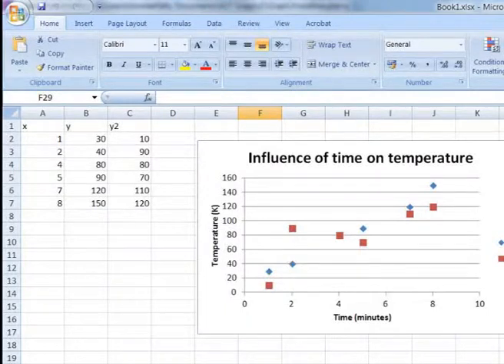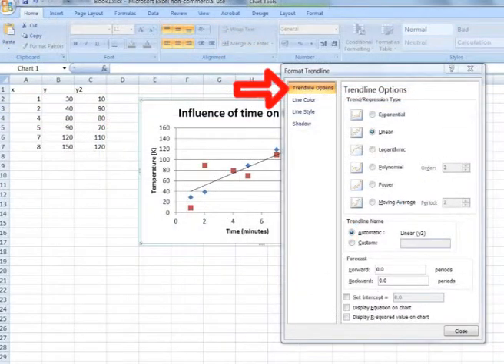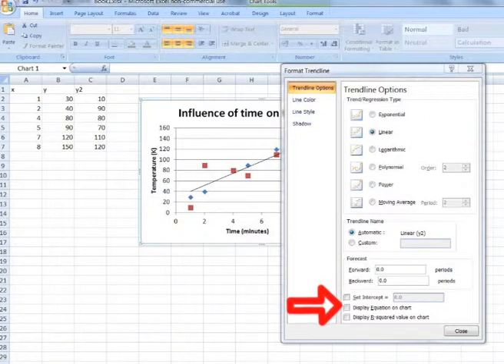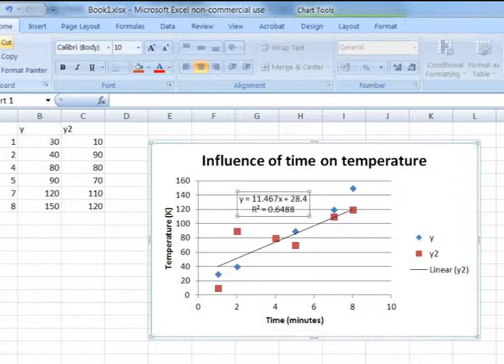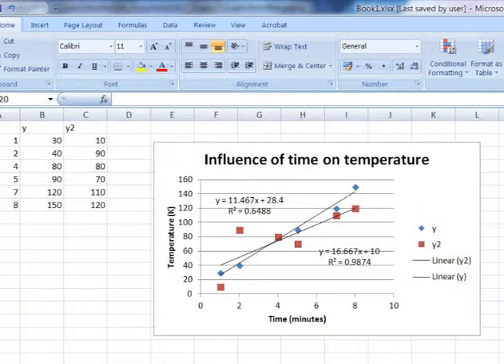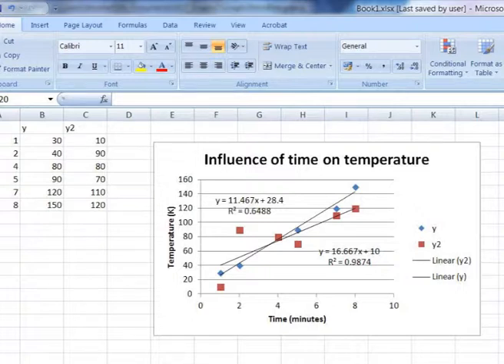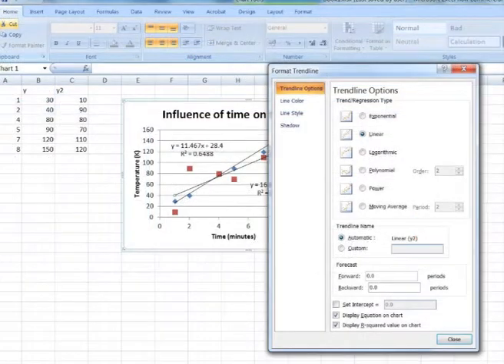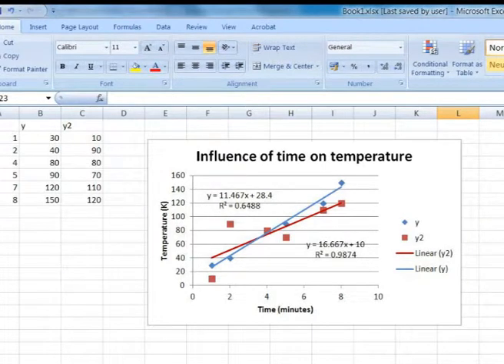Excel Adding a trend lines to data